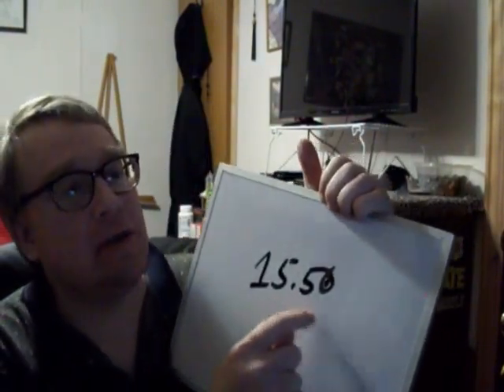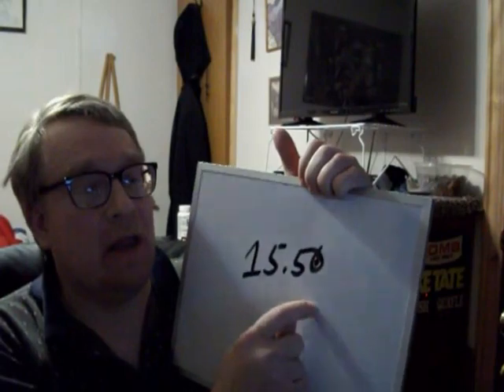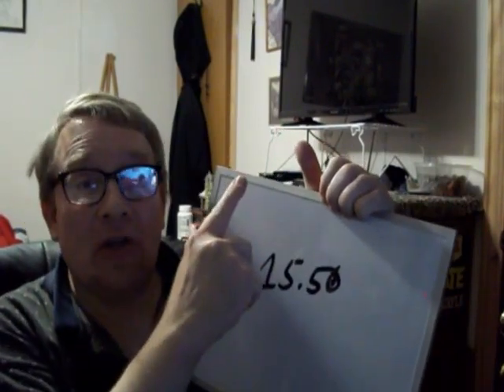How To Count Change 2023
This is an updated video on how to count change in U S currency.